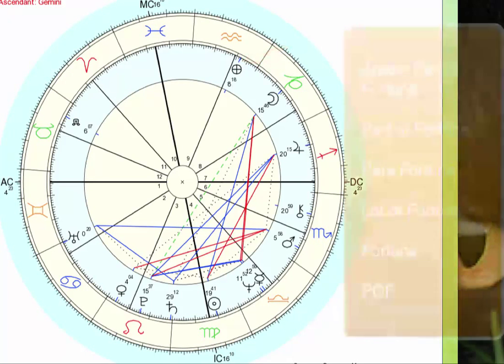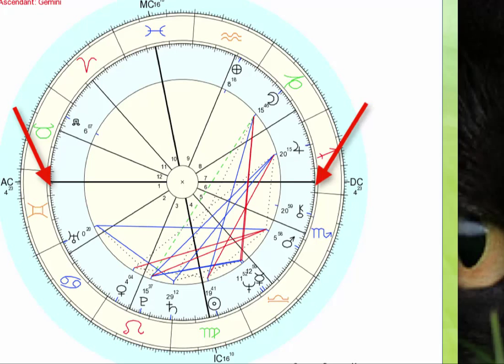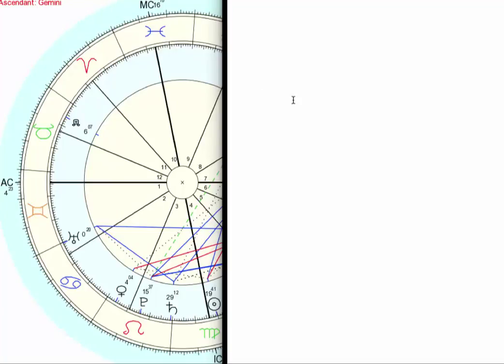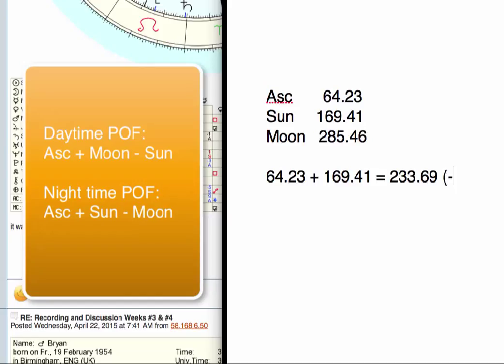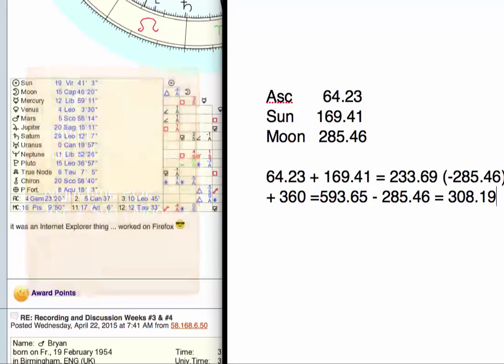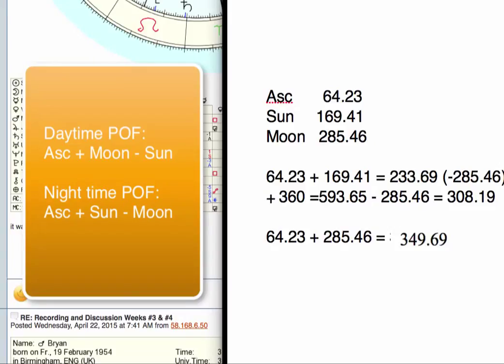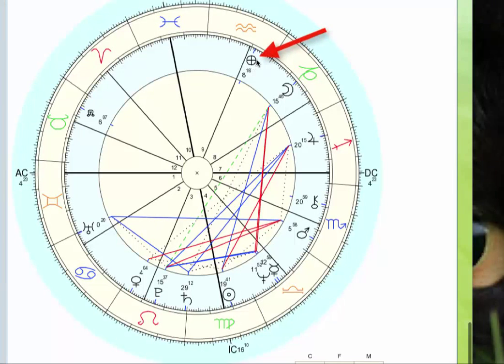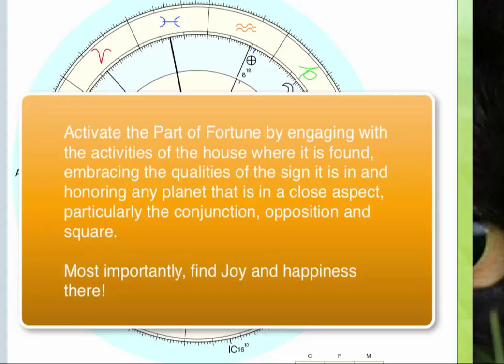Learn Astrology - The Part of Fortune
Learn how to calculate the Day and Night Arabic Part of Fortune into your chart so you can better grasp it's meaning.